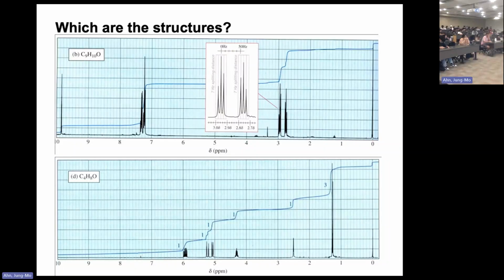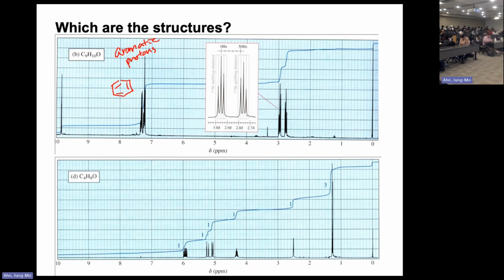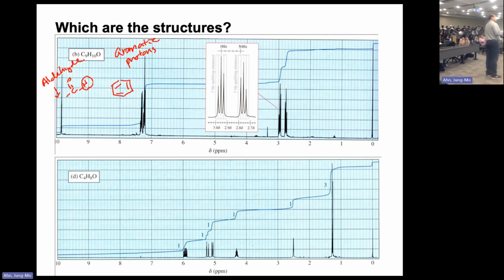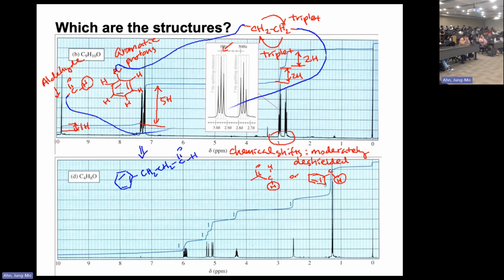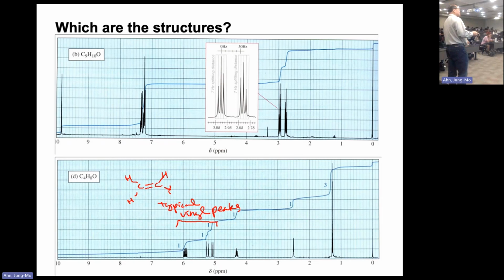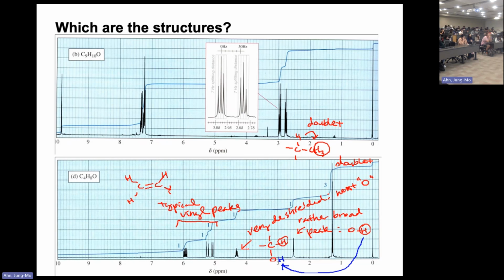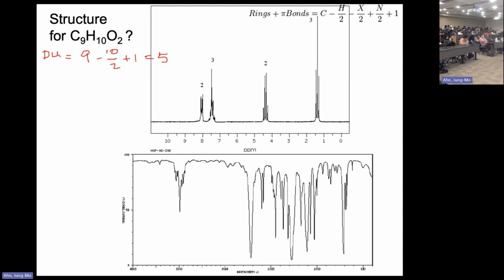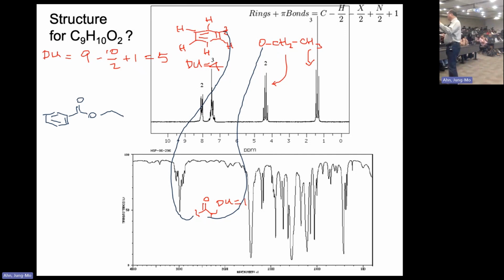Organic Chemistry 2 - NMR problems #3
NMR question #3
Organic Chemistry 2
Jungmo Ahn